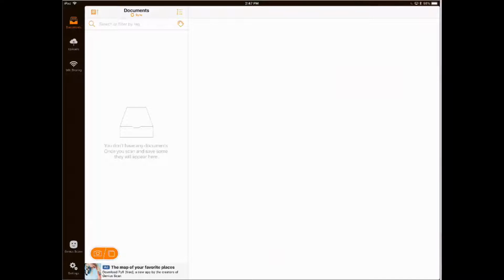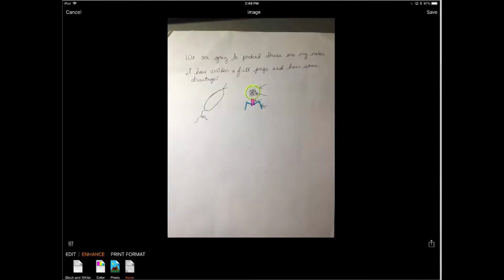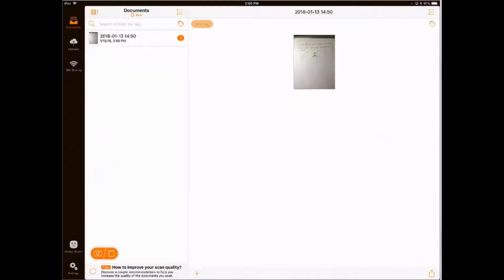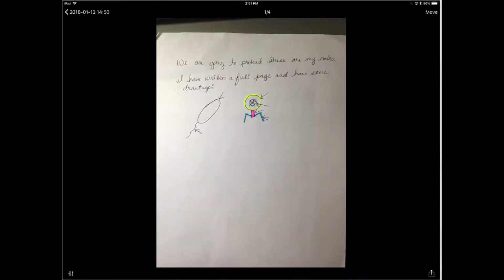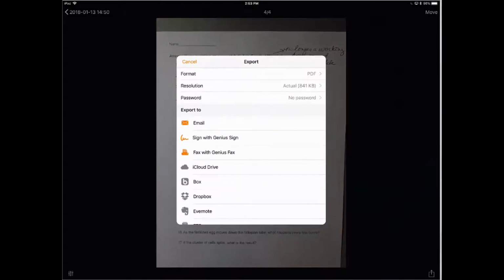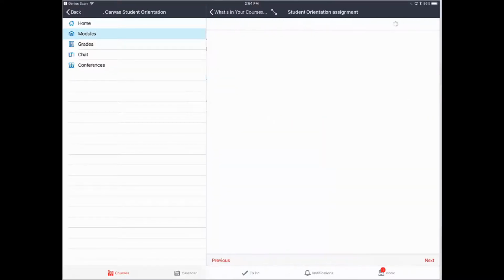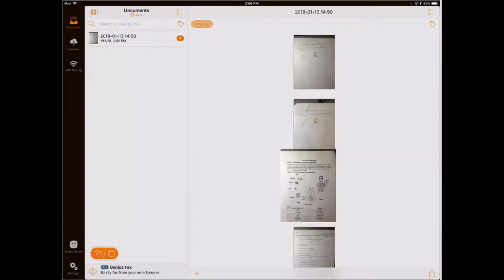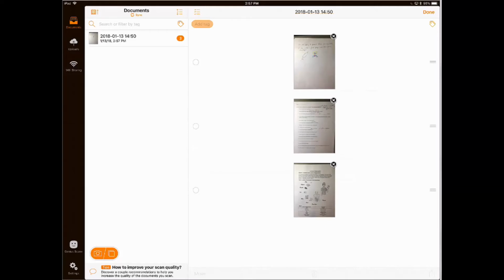Genius Scan App Tutorial Video